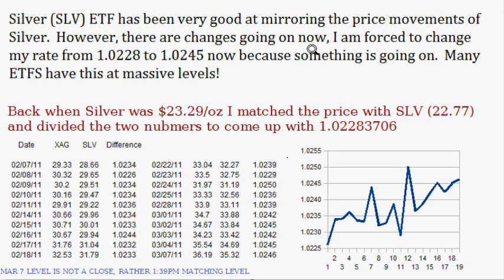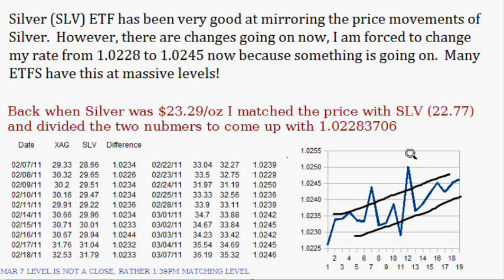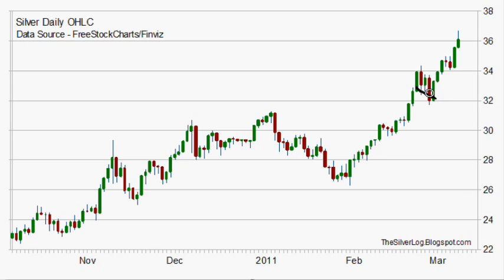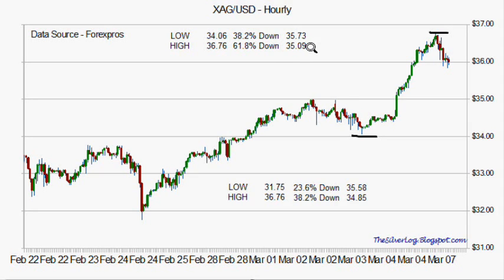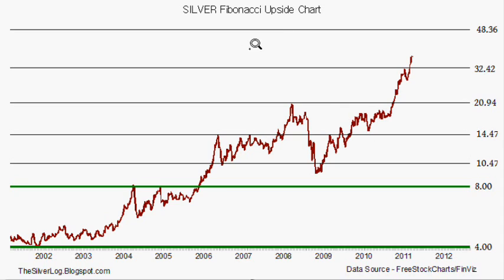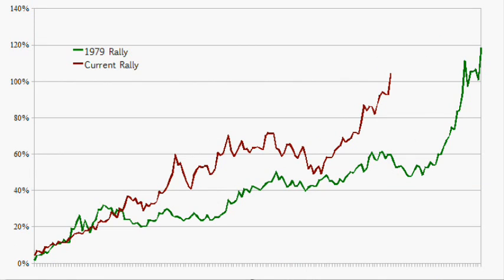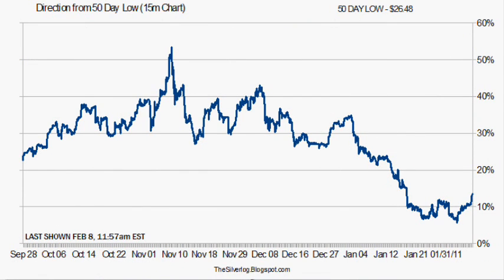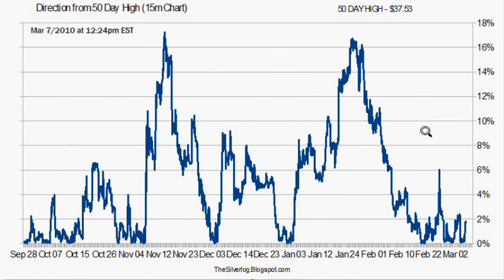The Silver Log (03.07.2011)